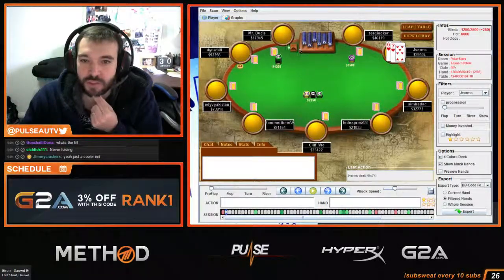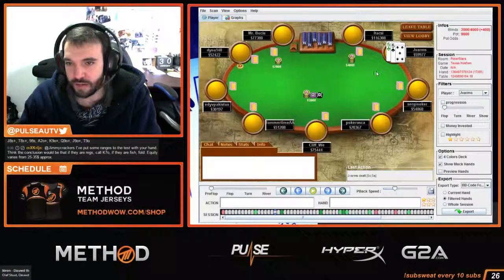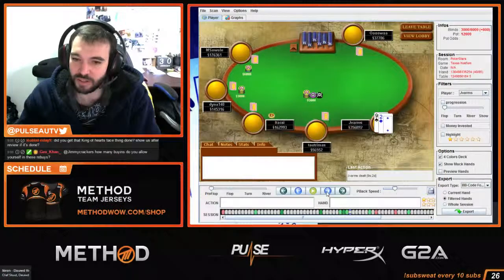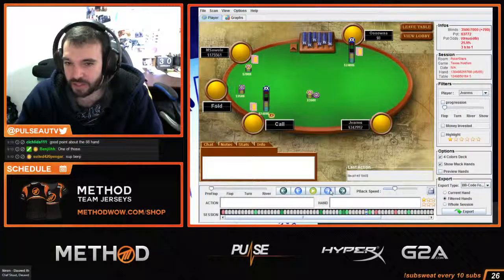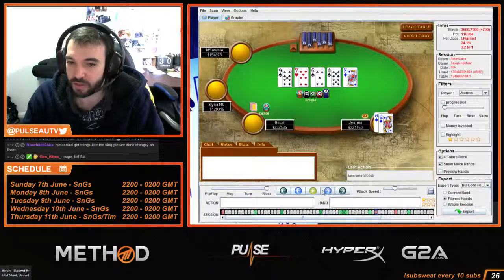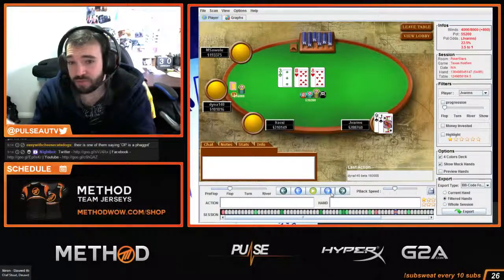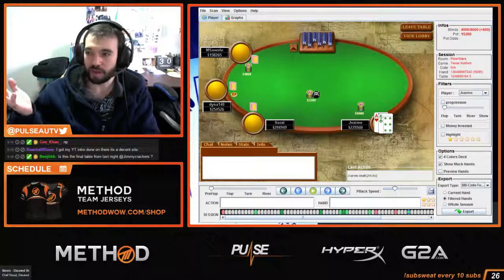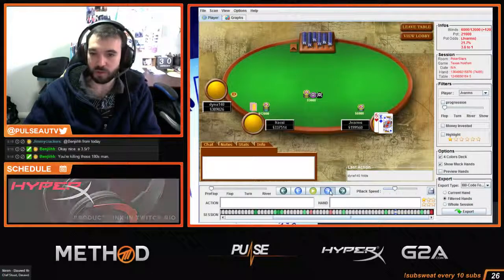Viewer Review JimmyCrackers 3.5r 180m SnG Final Table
Viewer Review JimmyCrackers 3.5r 180m SnG Final Table -- Watch live